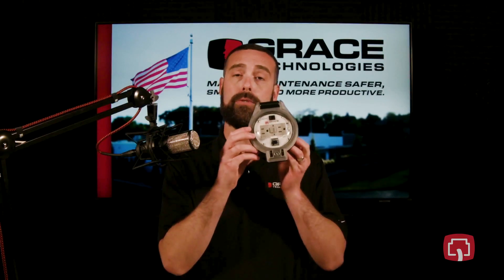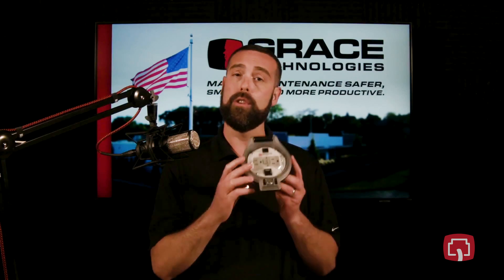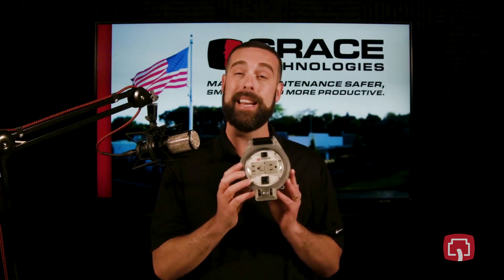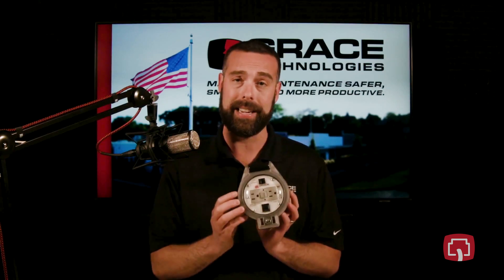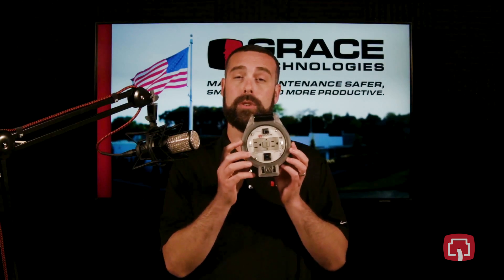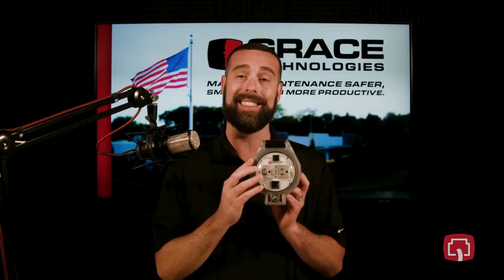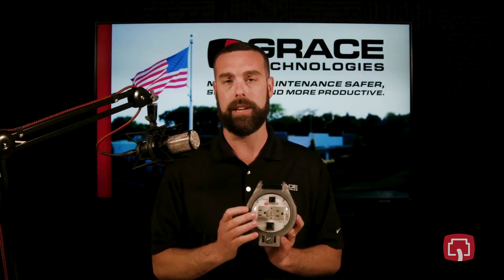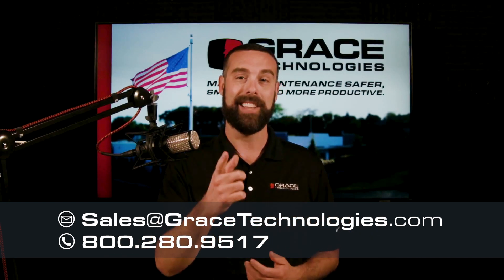GracePort® | Introducing ThruView™ 360: A Round Panel Interface Connector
The GracePort® ThruView™ 360 enables non-arc flash-certified personnel to
safely and securely access PLCs, VFDs, and industrial networks, bypassing
the need to open industrial control panel doors. Its circular design simplifies
installation with a standard knockout punch, cutting setup time to under ten
minutes.

UL Listed for compatibility with existing UL-certified equipment, the
ThruView™ 360 maintains system certifications and adapts to diverse
industrial applications. GracePort® enhances task productivity by minimizing
risks associated with arc flash and electrical hazards, adhering to industry
safety standards and electrical codes.